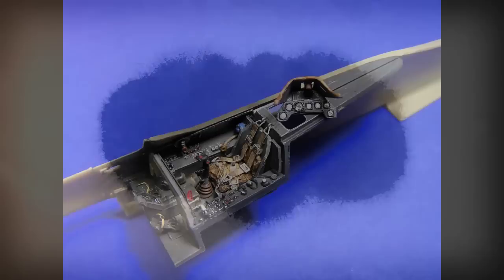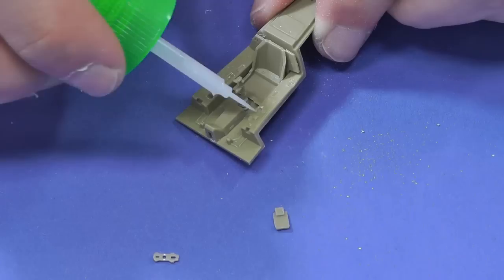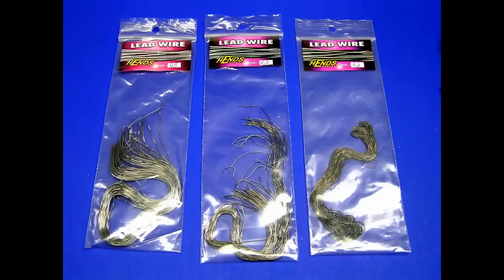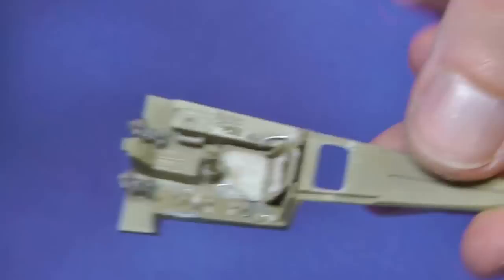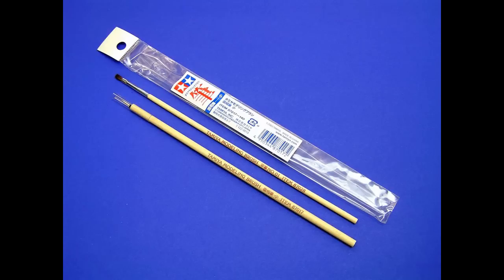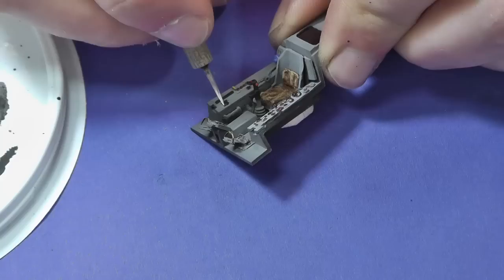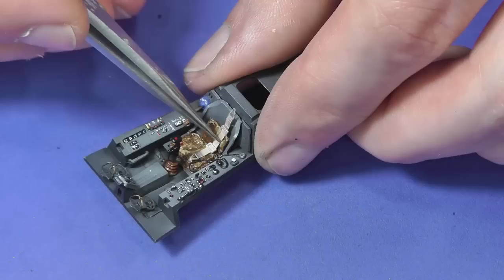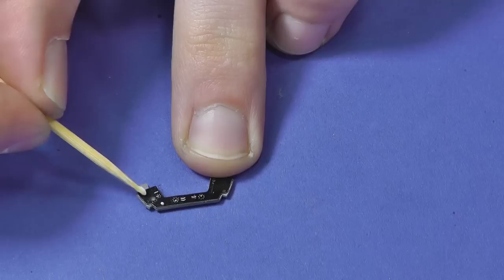Great Guide Plastic Models - How to paint cockpit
David Damek